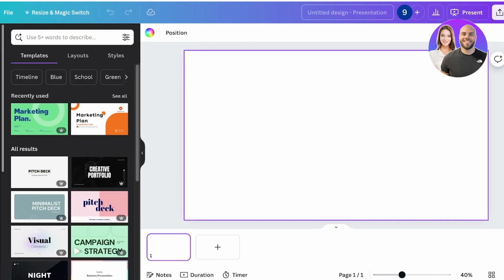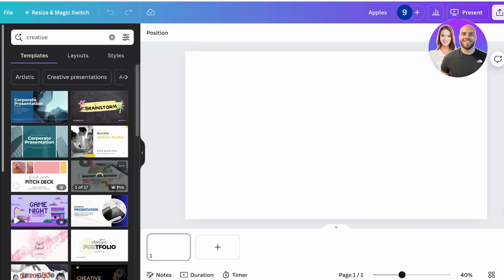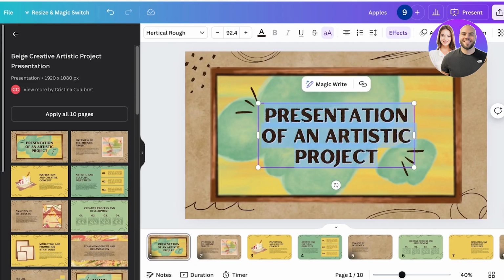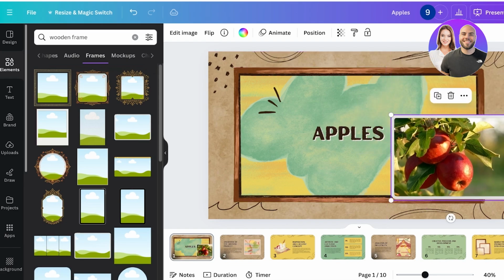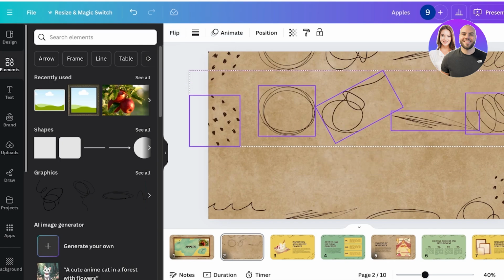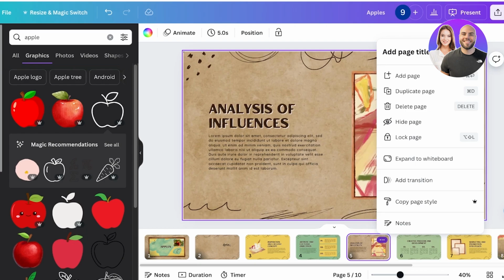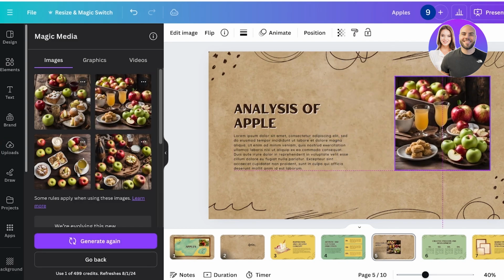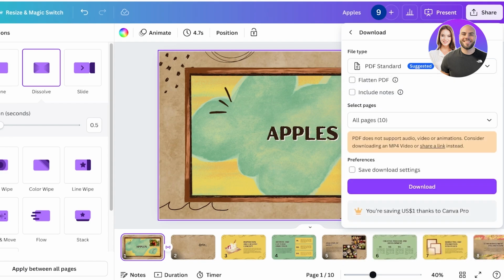How To Create Canva Presentations 2026 (For Beginners)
In this video we show you How To Create Canva Presentations. This video will cover everything that you need to know and help you get started with this software.